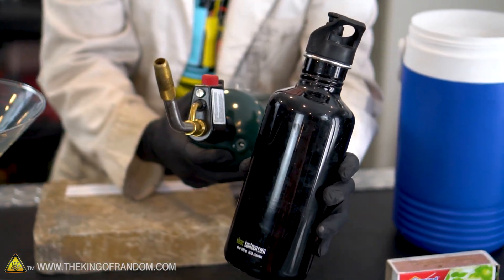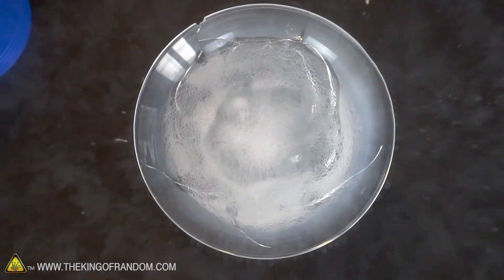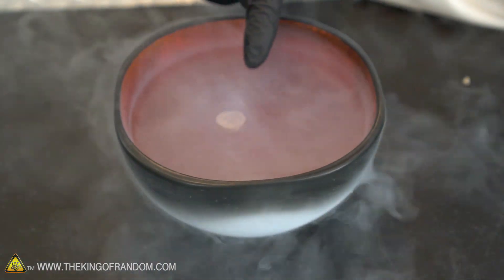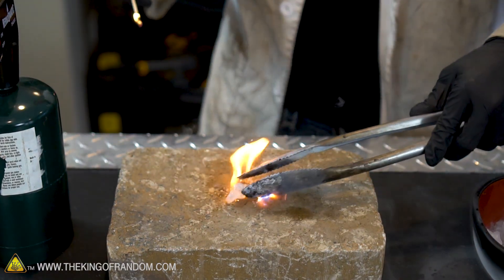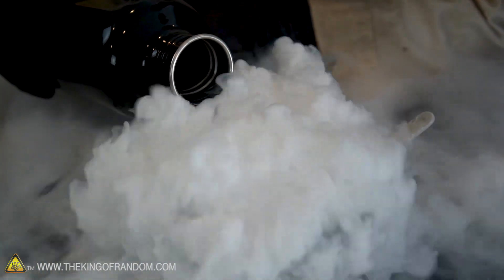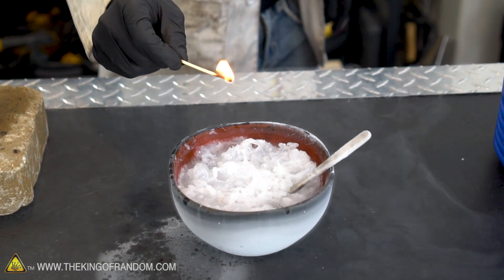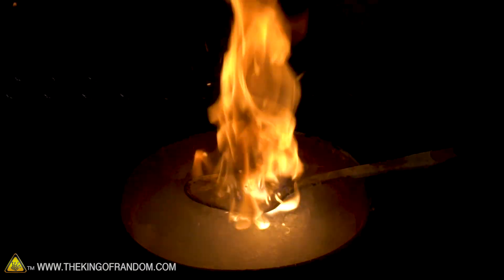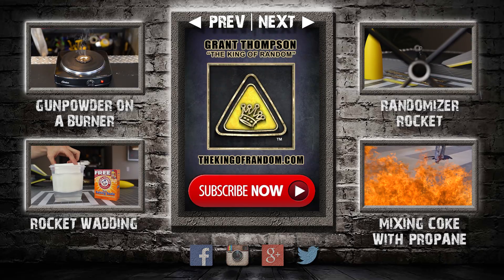Will Frozen Gasoline Burn? Can We Use Liquid Nitrogen To Freeze Gasoline Then Ignite It?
Will frozen gasoline burn? Will frozen gasoline catch fire? With a little help from liquid nitrogen, we’re going to see if we can freeze gasoline. We have a couple of other tests along the way too. Here’s everything you need to know about burning frozen gasoline! Plus...we share our secret for what works the best if you want to try this. TKOR shows you all the steps you need to know how to create a freezing fire. In this video we're taking a look at all the parts we'll need and we’re running through the more complicated components. Grant Thompson tests all the different ways of how to freeze gasoline with liquid nitrogen and which one is the best. Have a look and learn the best tips for how to create a frozen gasoline fire.

This cold, yet intriguing gasoline experiment has been quite the project and King Of Random loved every moment of it! This is perfect for those wanting to know ignite frozen gas, will gasoline freeze, will frozen gasoline catch fire, will frozen gasoline ignite, how do you freeze gasoline, or a cool science project.

If you want to try something new and creative or an activity such as: pyro projects, science experiment, how to make a flaming snowball, amazing inventions, pyrotechnics, pyro experiments...watch the video to learn more. This is a perfect weekend project guaranteed to give you loads of fun!

They're only available for 2 weeks, then gone forever.
If gasoline is frozen solid, can it still ignite?  Let’s try and see!

Klean Kanteen
48 fl oz Martini Glass
Beverage Cooler
Ceramic Bowl